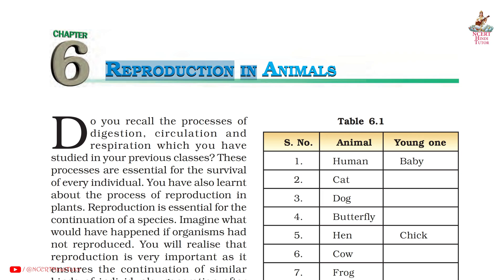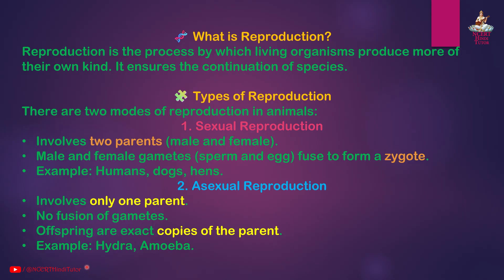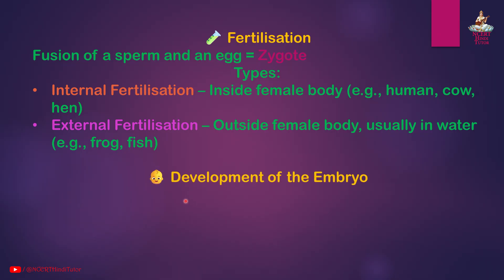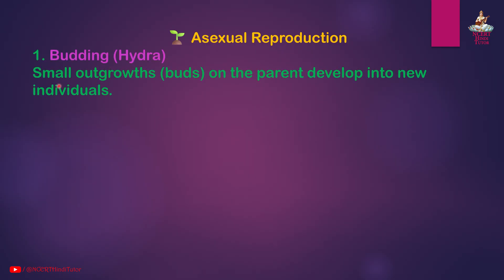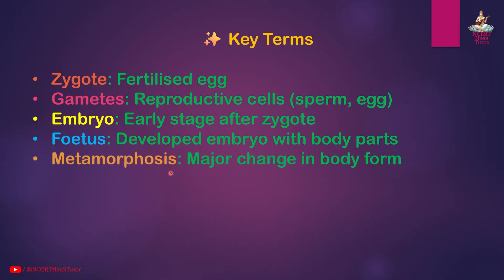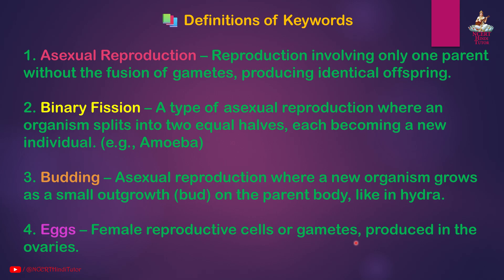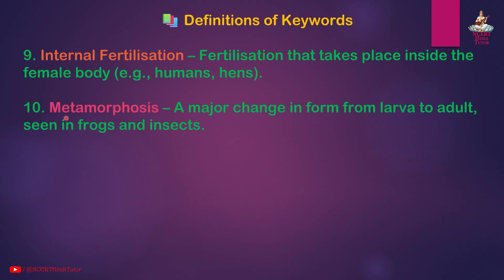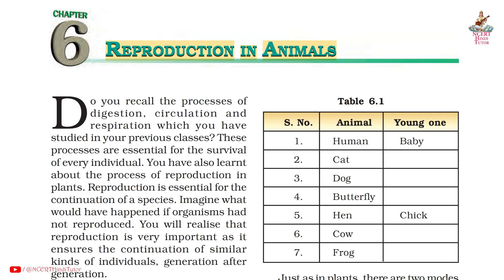6. Reproduction in Animals (Notes & Keywords Definition) | Class 8 Science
In this video we will study short notes and keywords definition of Chapter 6 - Reproduction in Animals from class 8 NCERT Textbook - "Science".

Chapters:
0:08 - 🧬 What is Reproduction?
0:19 - 🧩 Types of Reproduction
0:52 - 👩‍⚕️👨‍⚕️ Human Reproductive System
1:19 - 🧪 Fertilisation
1:41 - 👶 Development of the Embryo
1:55 - 🐣 Viviparous Vs Oviparous Animals
2:09 - 🔄 Metamorphosis
2:21 - 🌱 Asexual Reproduction
2:39 - 🧬 Cloning (The Story of Dolly)
2:57 - ✨ Key Terms
3:29 - 📚 Definitions of Keywords